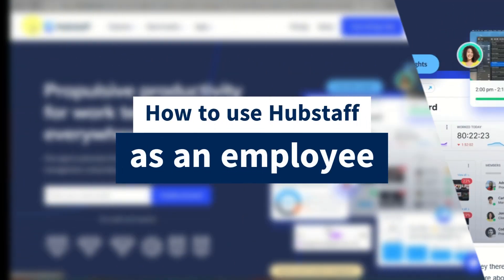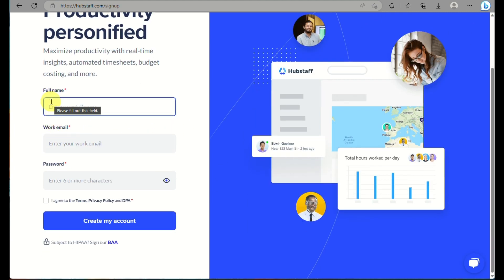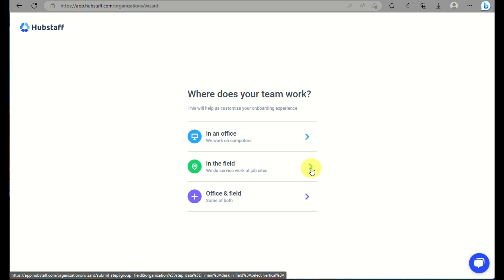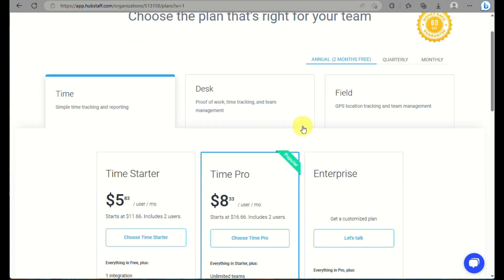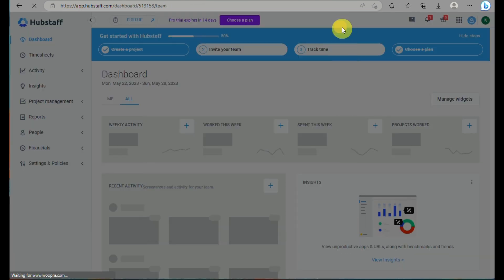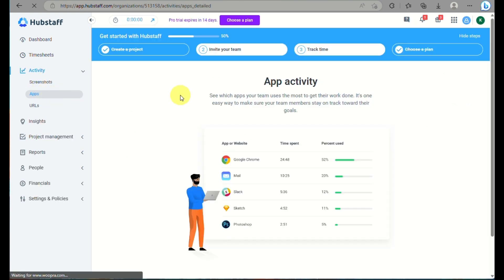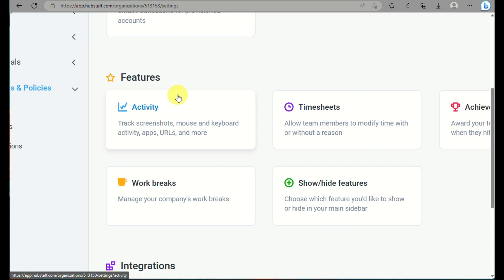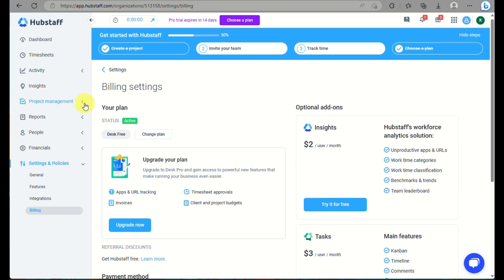How to Use Hubstaff as an Employee (Updated Guide)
How to Use Hubstaff as an Employee. In this video on How to Use Hubstaff as an Employee, we're going to show you how to use Hubstaff as an employee! We'll walk you through the entire process, from creating your account to setting up your work schedule.

If you're looking to get started with Hubstaff or just want to know more about the platform, this video is for you! We'll cover everything you need to know to use Hubstaff as an employee smoothly and efficiently.
How to Use Hubstaff as an Employee